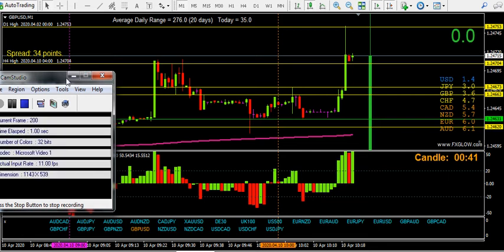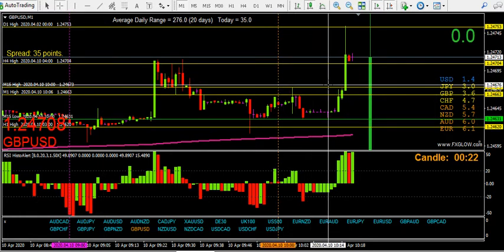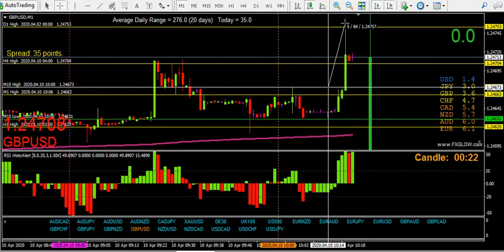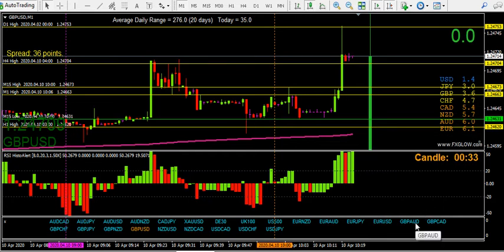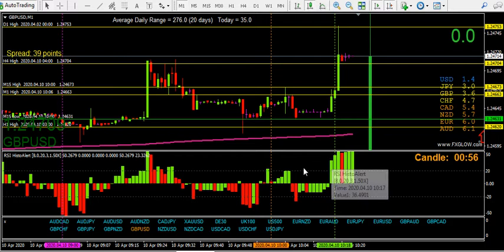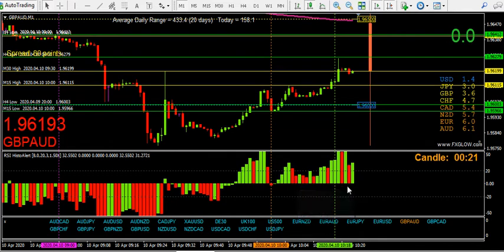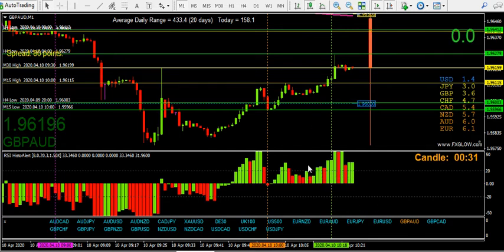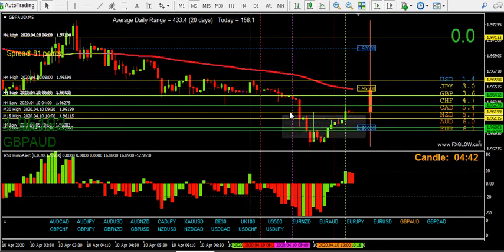When to stay out of perfect setups